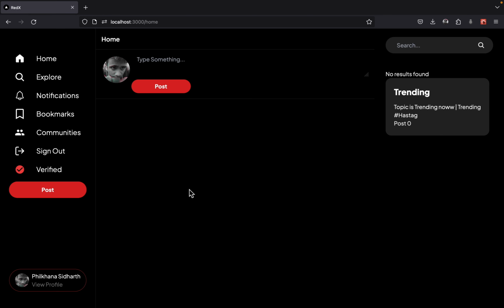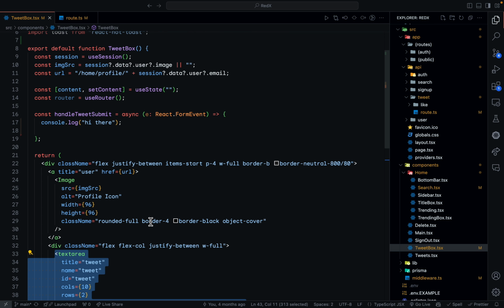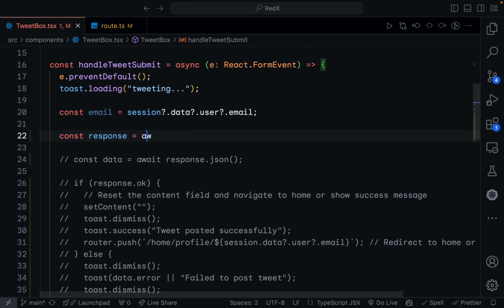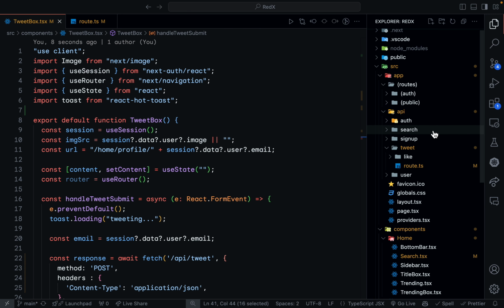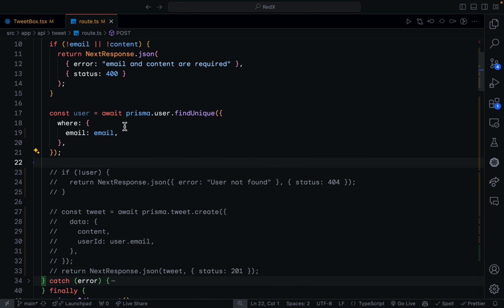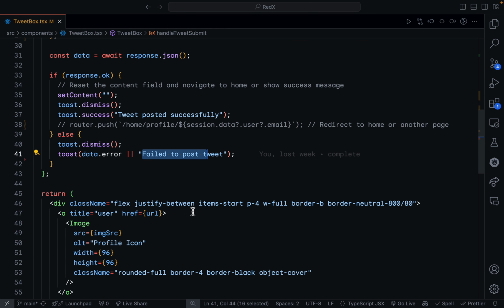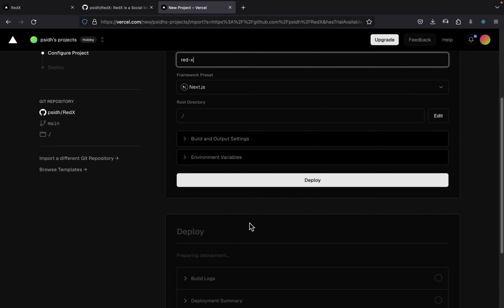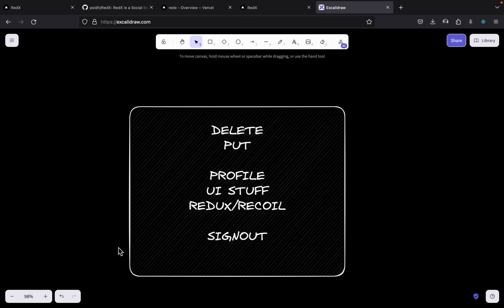Post a Tweet & Deploy on Vercel | Part 4 | Building Twitter/X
Posting a Tweet